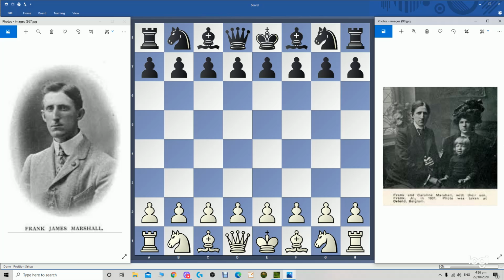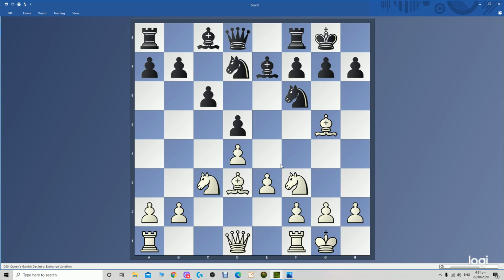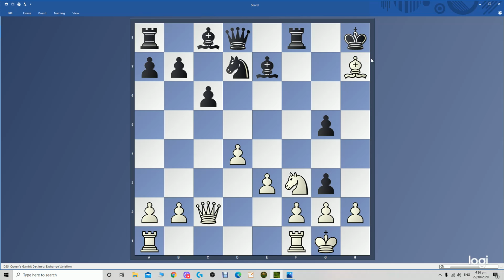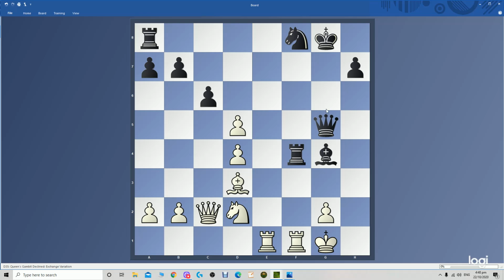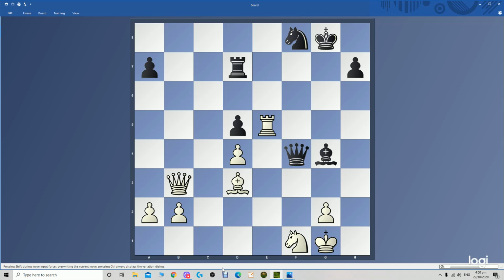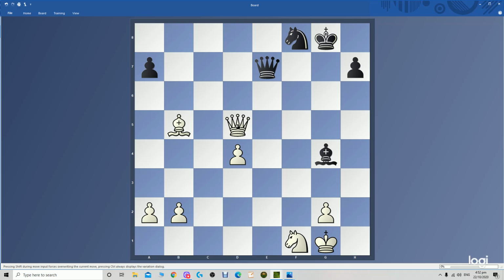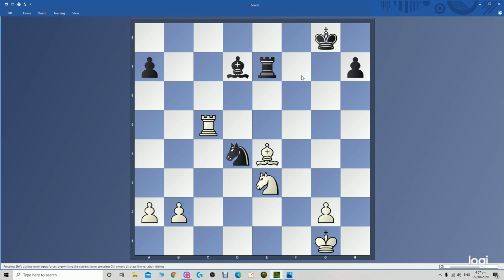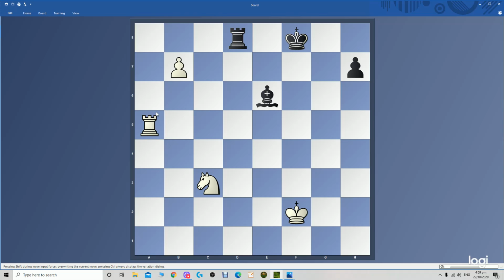Chess ~ Frank James Marshall vs Chajes. New York Tournament, 1915. I see it for 1st time too!!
What a great chess player Frank J. Marshall is, frankly put (please pardon the pun ~ HeHe!) that even when he was hugely attacked, he still would come out on Top! One of the greatest chess players of all time, to roam this planet of ours.